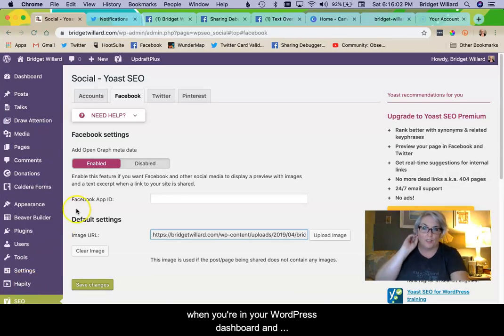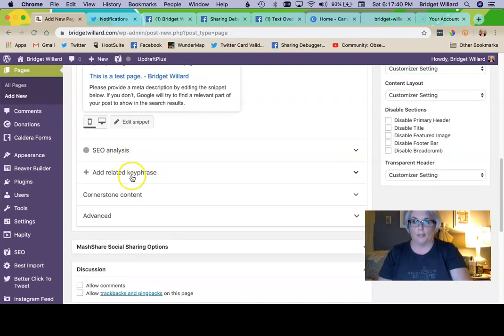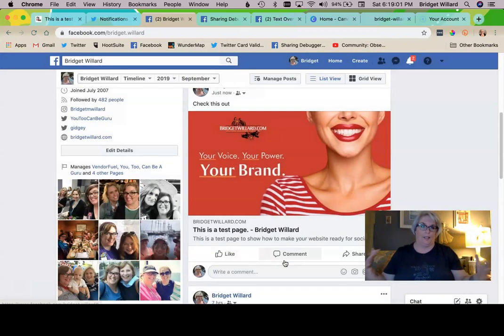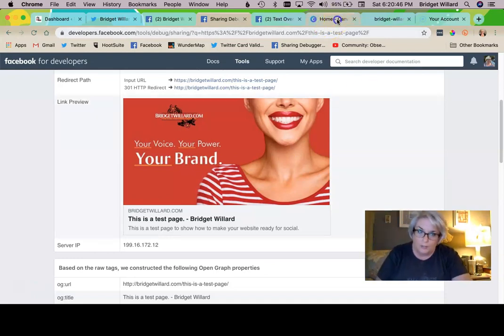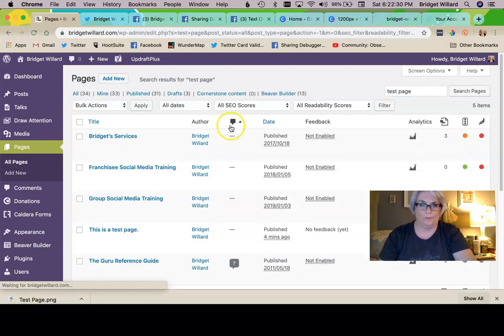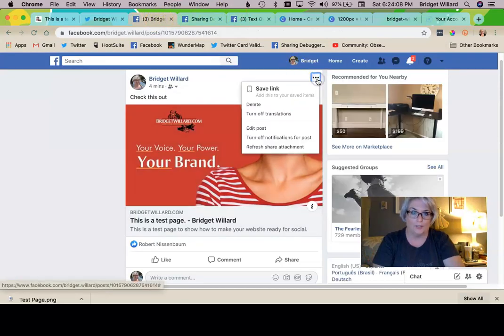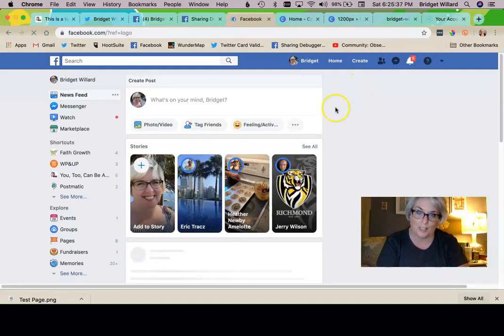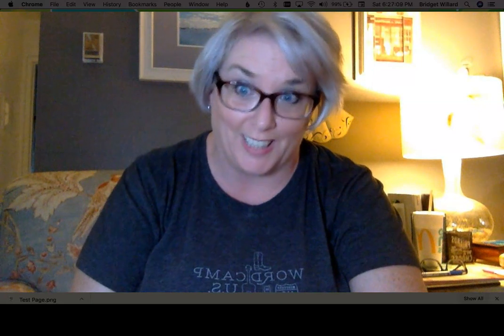How to Set Up Open Graph Data with Yoast SEO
As a social media manager, I come across a lot of websites. Most of them, sadly, aren't ready for social sharing. Let's get yours ready with this quick tutorial.

Canva

Yoast SEO WordPress Plugin

Facebook Sharing Debugger

Facebook Text Overlay Tool

Twitter Card Validator Tool